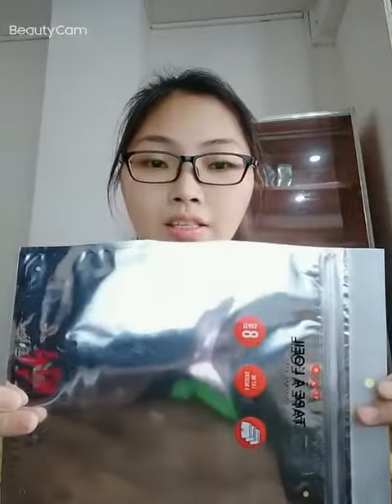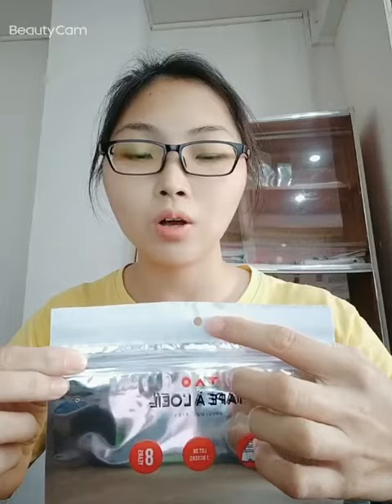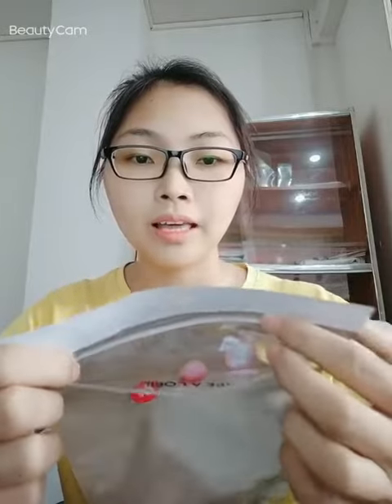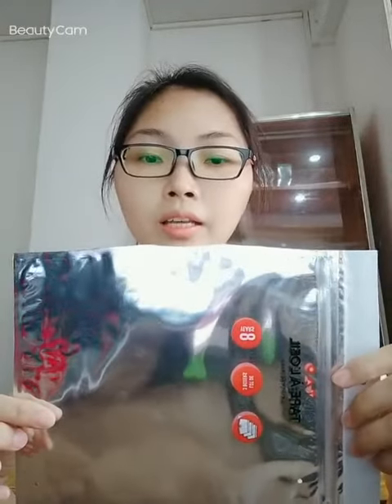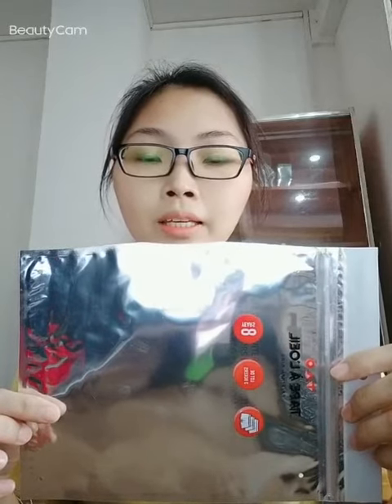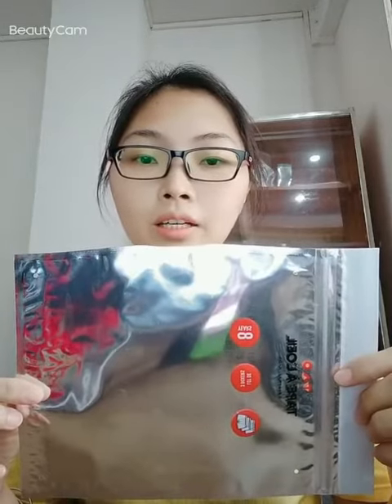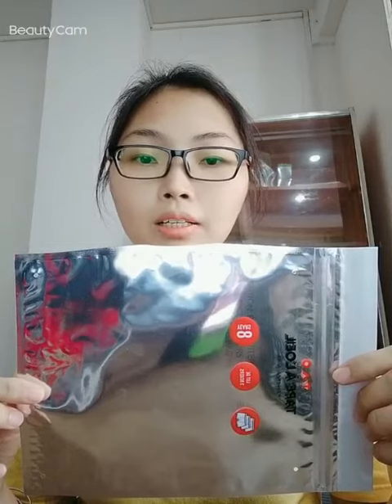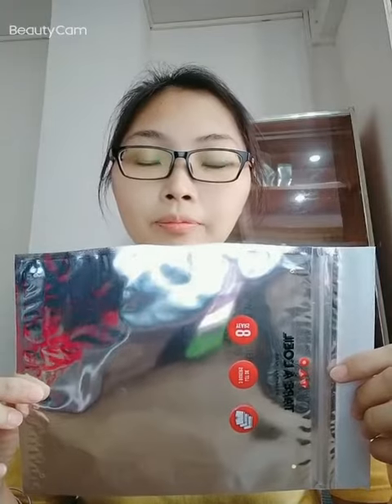Clothes underwear packaging plastic bags with hooks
Ziplock to open and close the bag
top ziplock to open and close bag, hang hole to hang with shelves to display when sale products